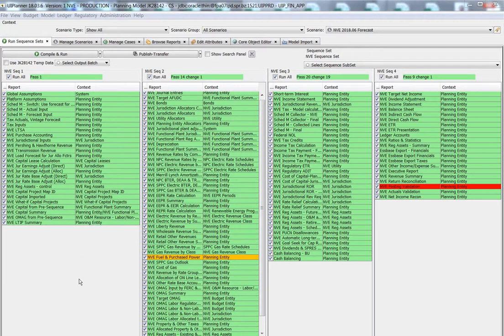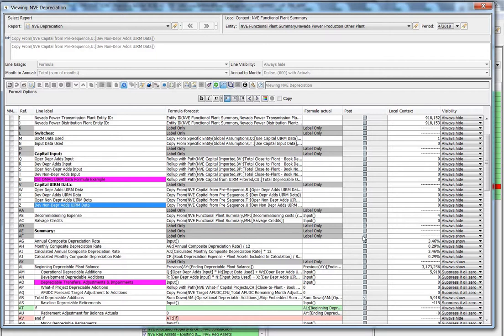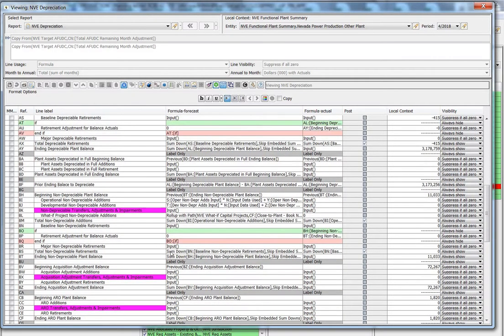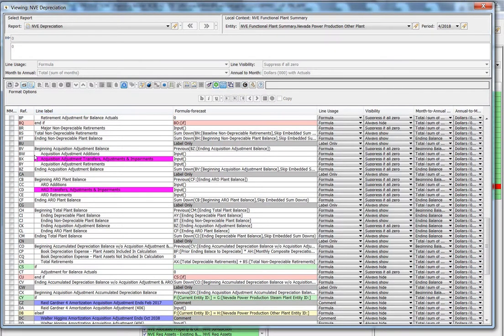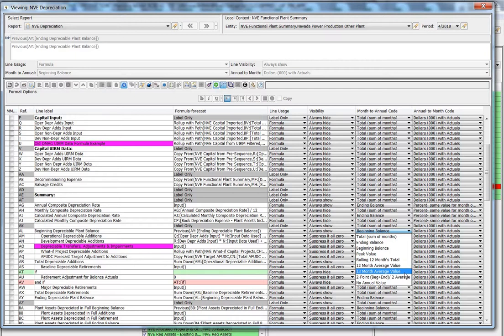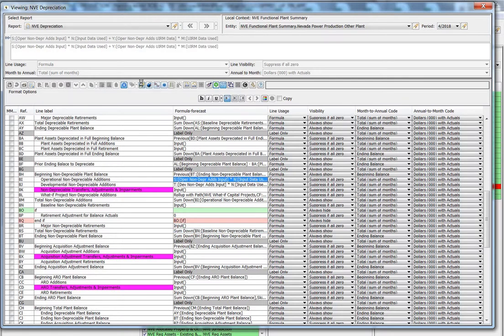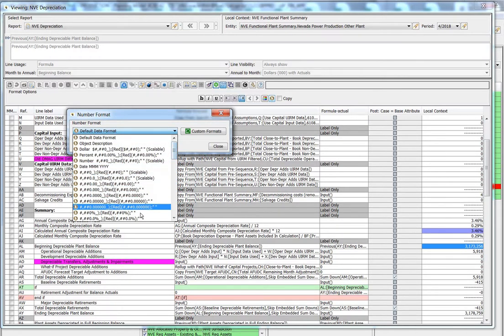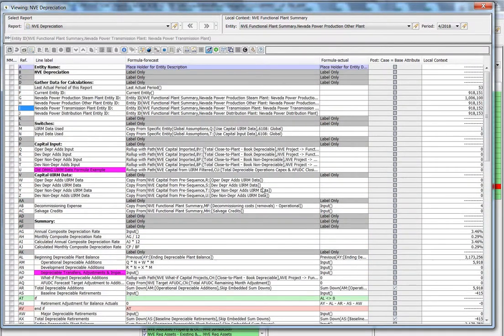How to view calculations in UIPlanner